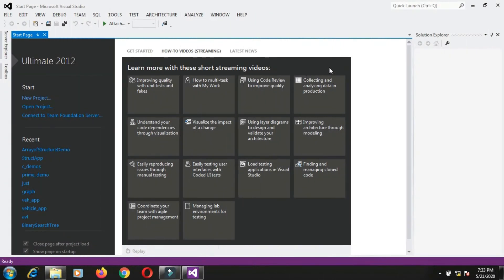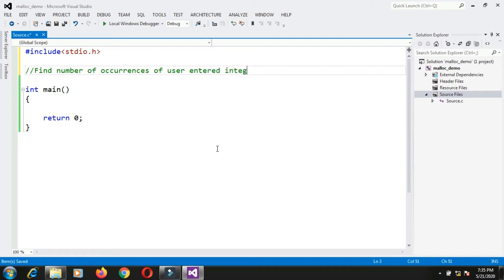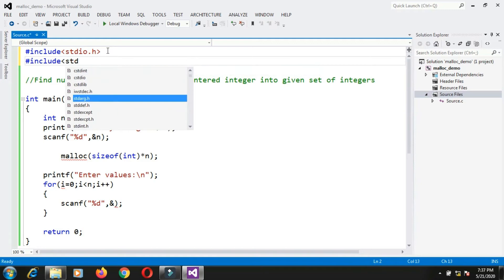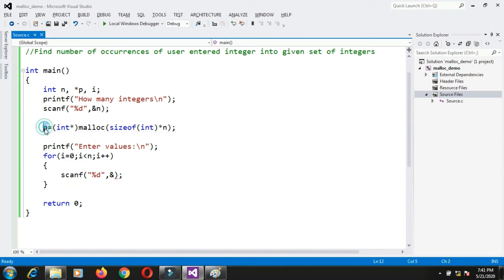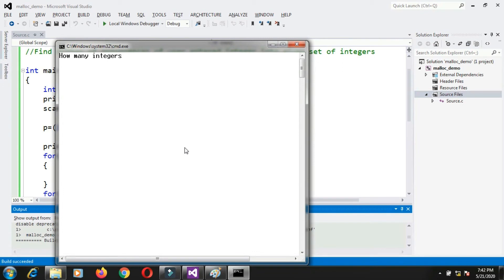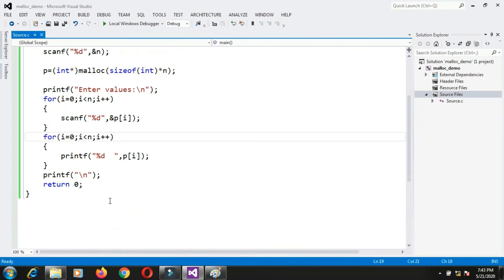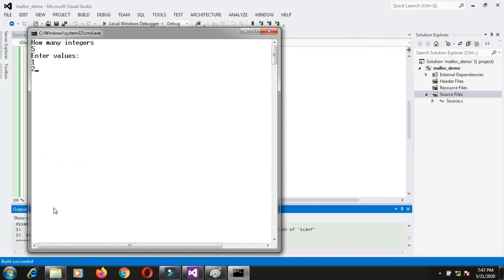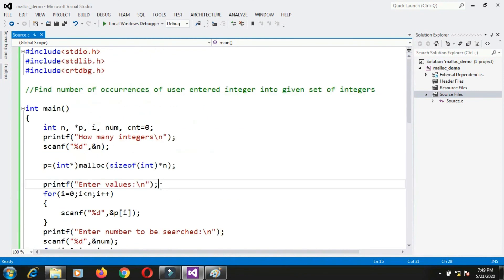program using malloc function - example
This video implements program of counting number of occurrences of user entered integer into given set of integers. It allocates the memory dynamically to store integers.